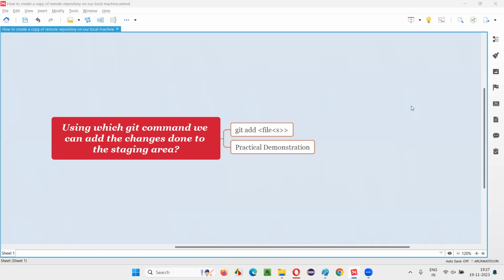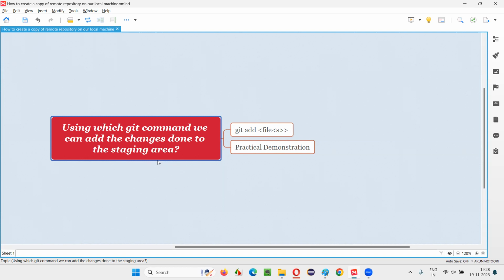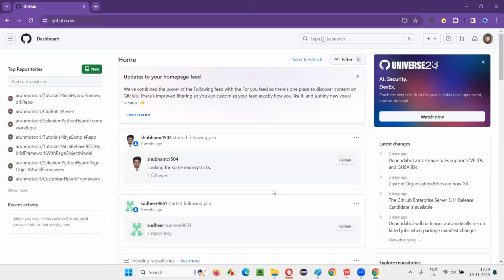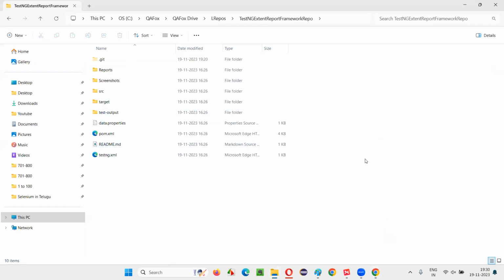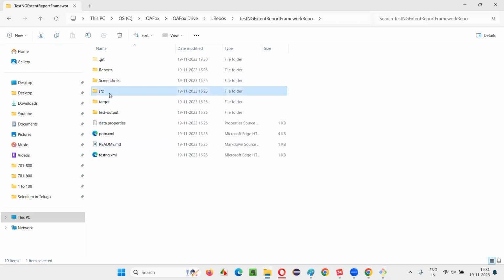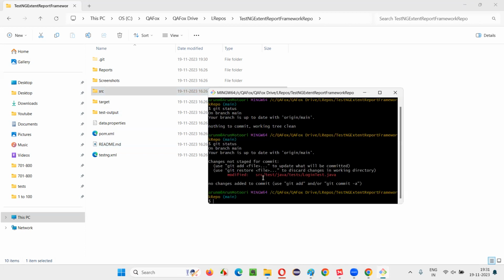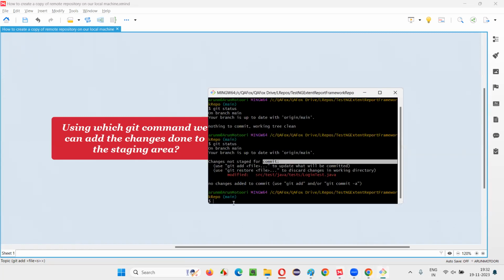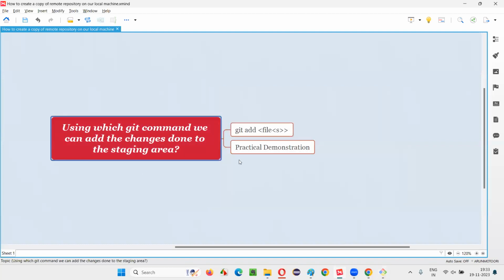Using which git command we can add the changes to staging area (Selenium Interview Question #768)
Using which git command we can add the changes done to the staging area